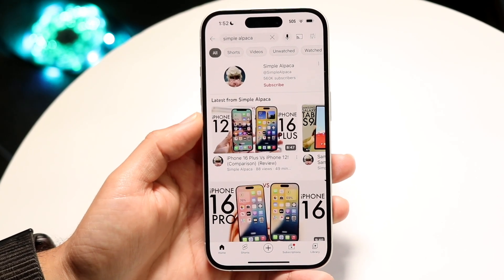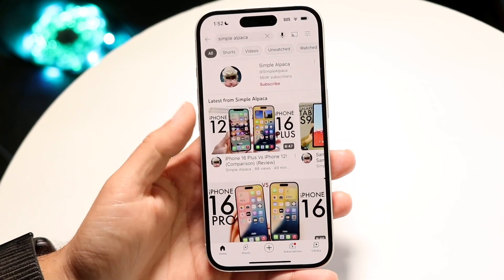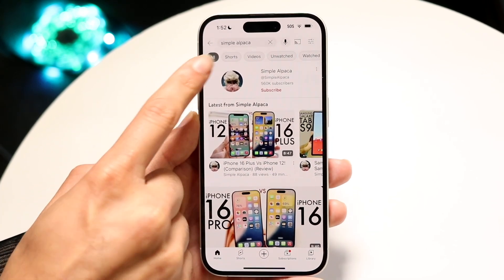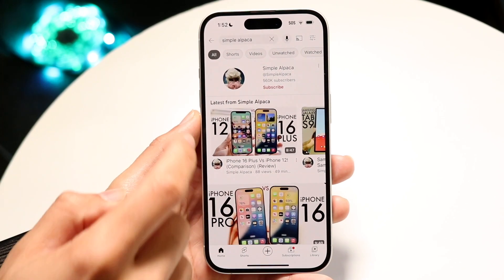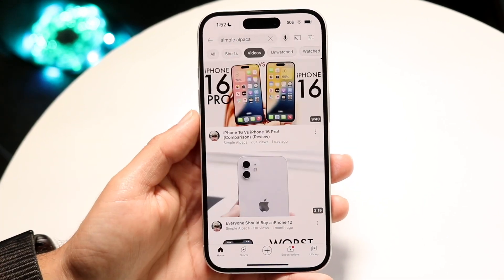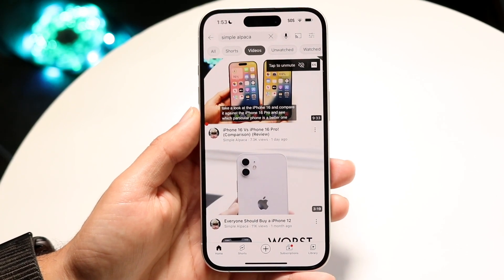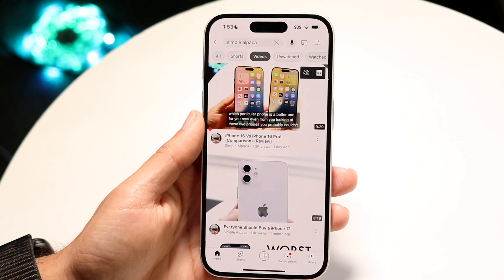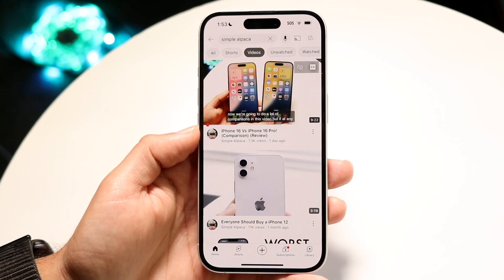How To Disable Shorts On YouTube! (2024)